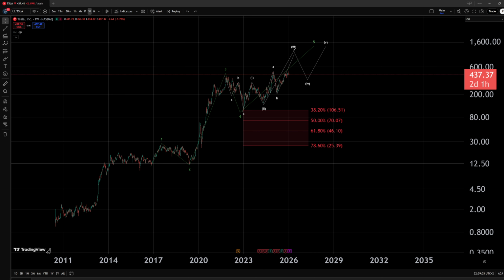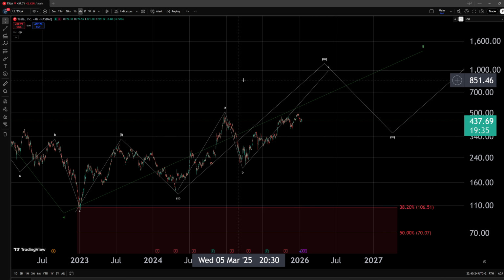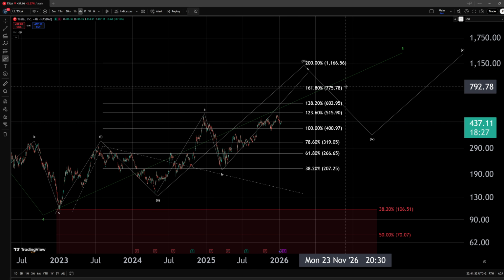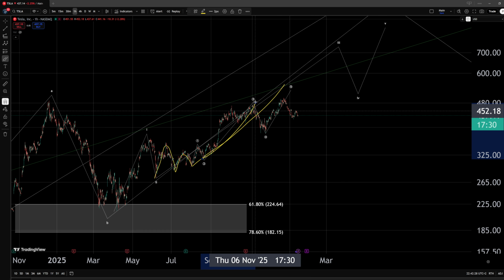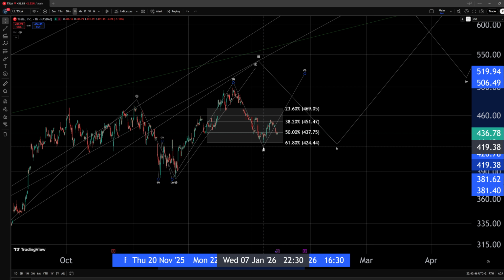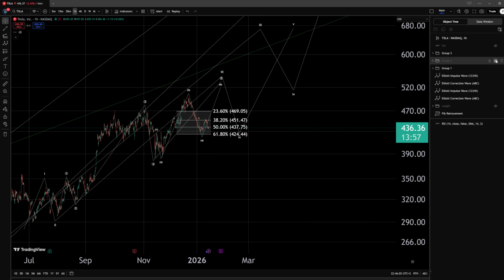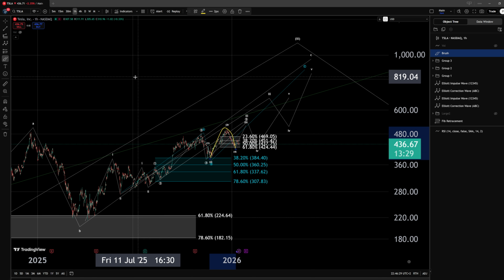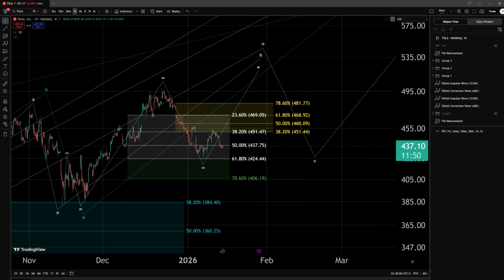Tesla : TSLA Stock Analysis with Elliott Wave + Trade Setup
In this video, I cover Tesla $TSLA and show you key interpretations using Elliott Wave and technical analysis to identify high-probability price levels.

What's inside:
Elliott Wave Count: My current wave interpretation for Tesla.
Key Levels: Critical support, resistance, and Fibonacci targets.
Trading Strategy: Potential entry and exit points based on the current chart.